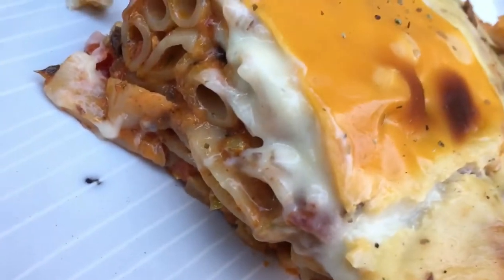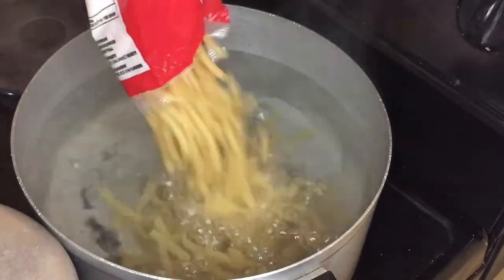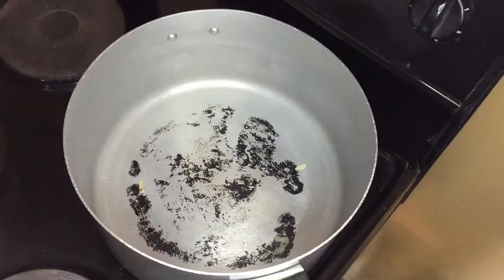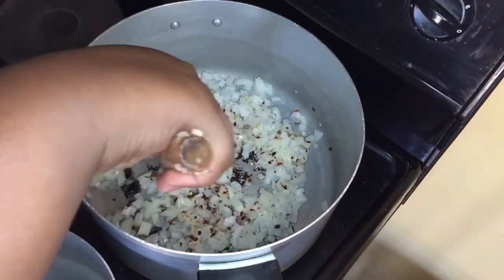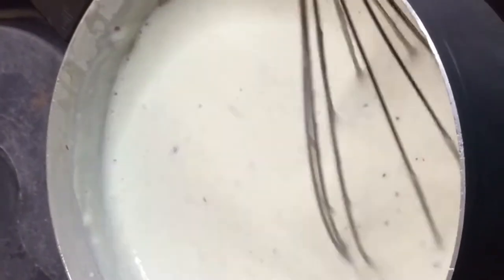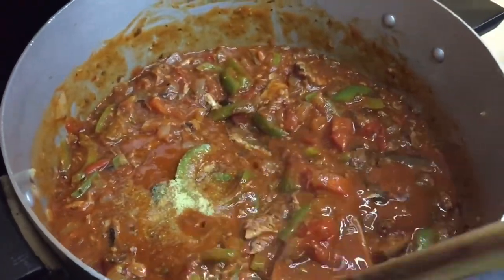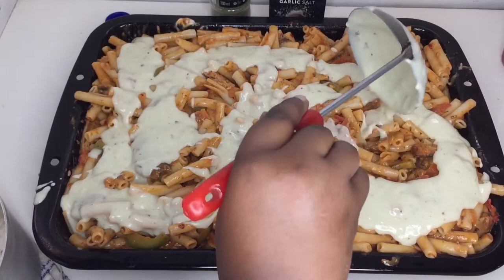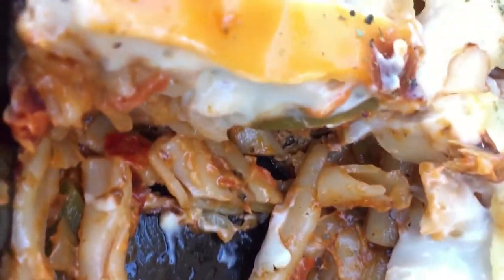MACARONI AND TIN FISH RECIPE| ULTRA CREAMY TIN FISH PASTA BAKE| WANNA COOK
Today i am featuring a food item that i think is a staple in South Africa, Pilchards or Tinned Fish or the most popular brand known Lucky Star Tin fish/pilchards. With this I’m making a Creamy and Decadent TIN FISH PASTA BAKE OR PILCHARDS PASTA RECIPE.

I love this dish because it is an ON THE BUDGET MEALS idea that comes together so quickly. It can also be such an affordable luxurious meal with the white sauce and cheese being featured. You probably already have these food items in your pantry and don’t have to go out and buy anything, whatever you don’t have, Substitute with what’s readily available to you.

This recipe idea can be a PILCHARDS PASTA SALAD if you leave out the white sauce, you can also add cubed cheese pieces as part of the salad.

INGREDIENTS
- [ ] Macaroni
- [ ] Oil
- [ ] Pasta spice
- [ ] Tinned fish/pilchards
- [ ] Onion
- [ ] Tomatoes
- [ ] Green bell peppers
- [ ] Garlic
- [ ] Crushed chillies
- [ ] Italian herbs
- [ ] White pepper
- [ ] Green onion seasoning
- [ ] Aromat
- [ ] Portuguese Steak spice
- [ ] Chutney

All measurements are according to preference and portion of ingredients.